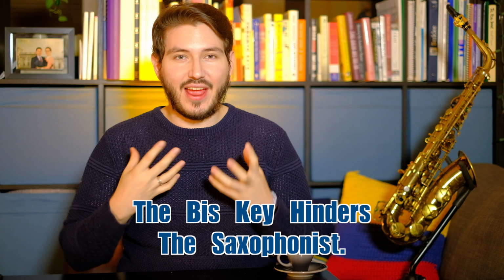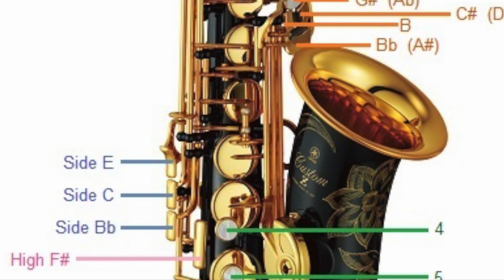4 SAX MYTHS!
Hey everyone! It's your friendly neighborhood sax man Alex here with another video on 4 sax myths! I'll be talking about some myths I've encountered throughout my sax career.

Saxophone Gear:
Alto Sax - Selmer Mark VI - 1964 120X
Mouthpiece - Vandoren V16 S+
Ligature - Vandoren Optimum
Reeds - Boston Sax Shop Reeds 2.5

Written and Produced by M. Alex Ramirez

Production Gear:
Camera - FujiFilm XT20
Lens - Fuji 35mm f/1.4
Mic - Zoom H6